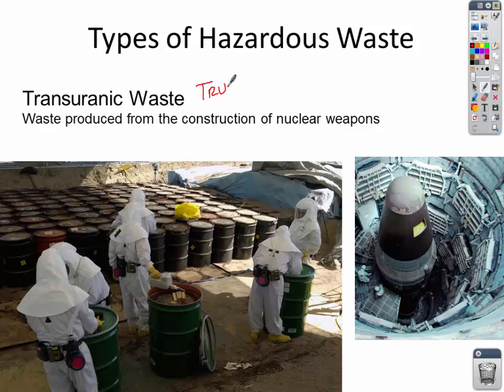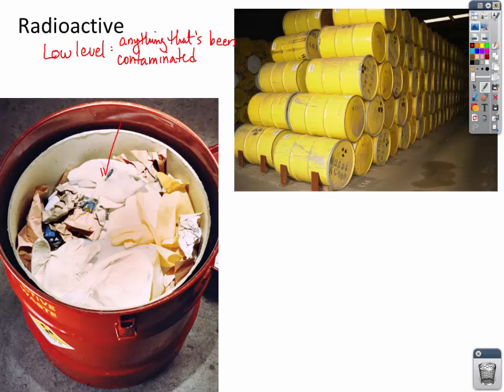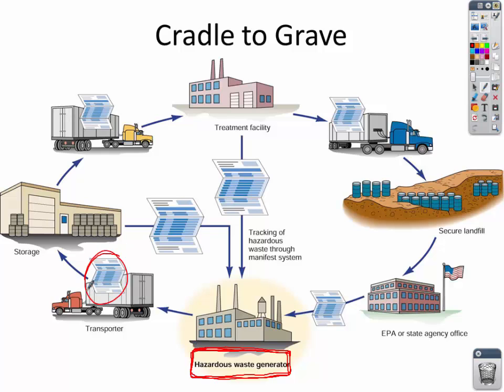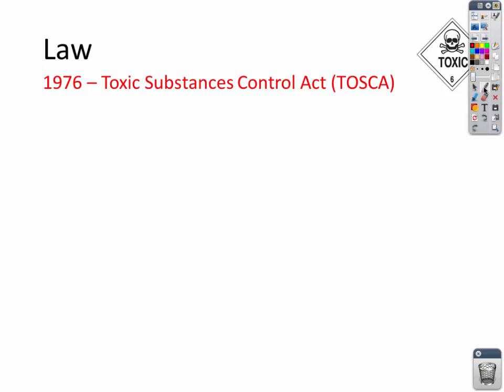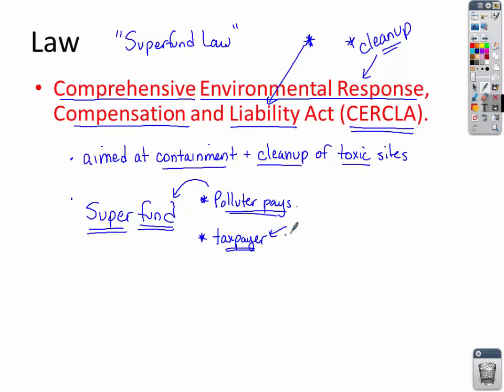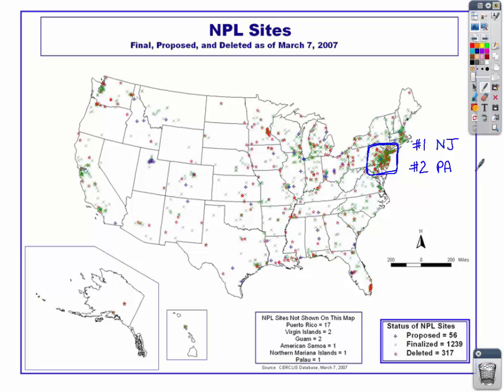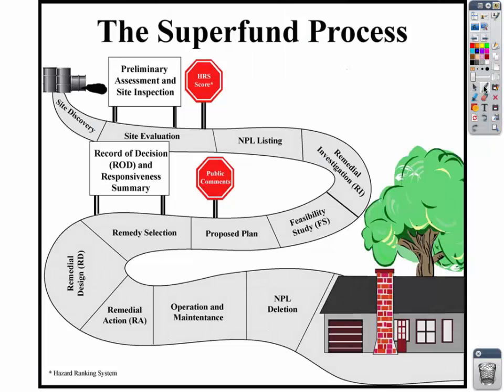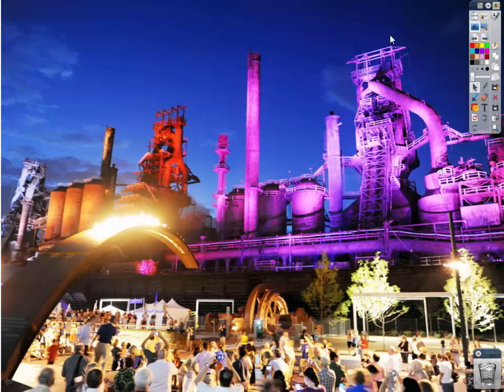HAZMAT Lecture Part 2